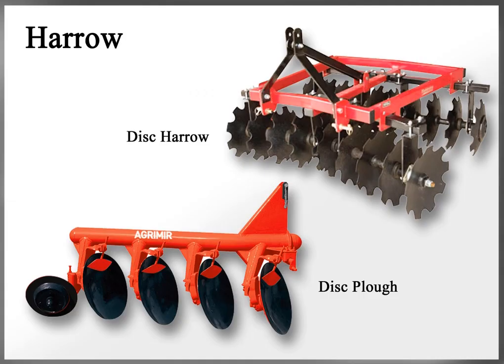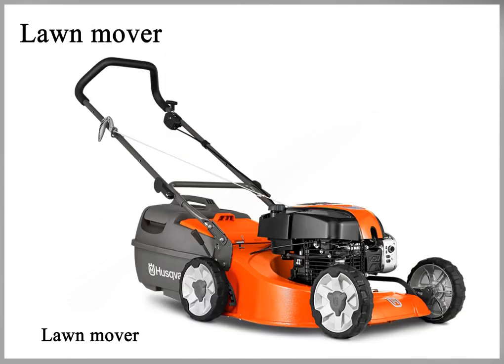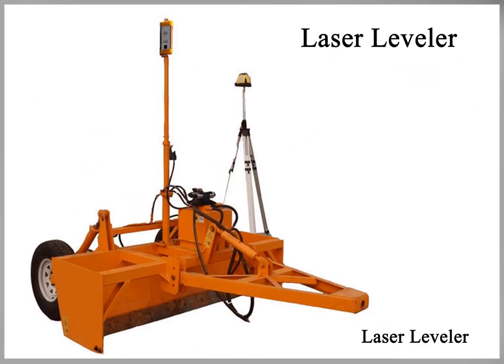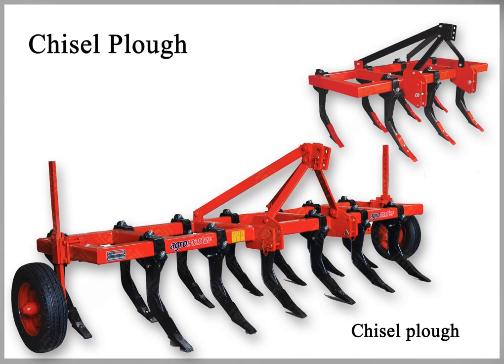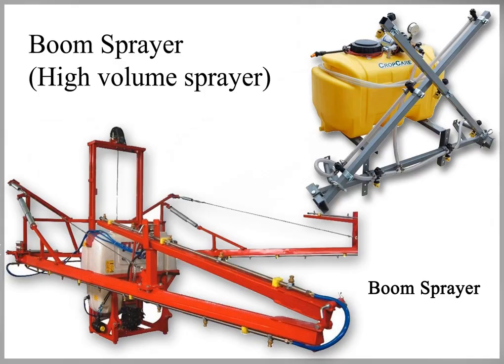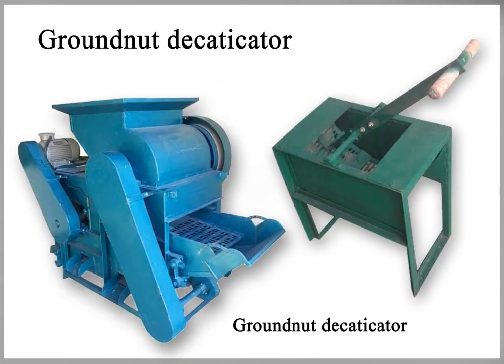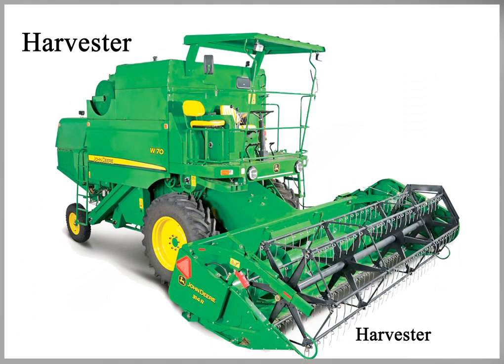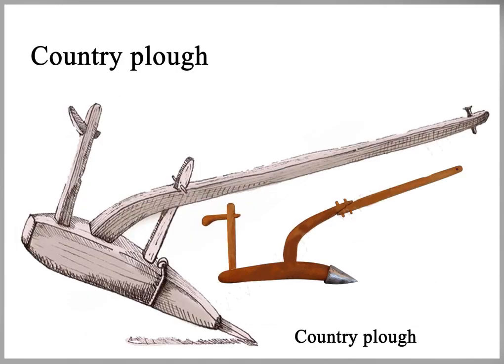Agriculturist quota practical Exam; Farm Machinery Identification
This video contains photographs and names of major farm implements and machinery used in this region. Go through the video and let me know your opinions in comment box